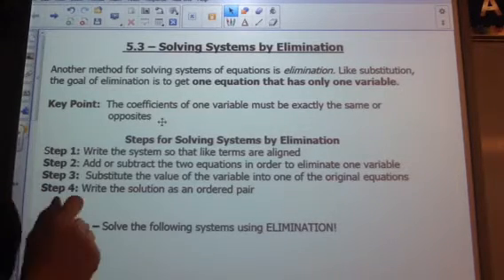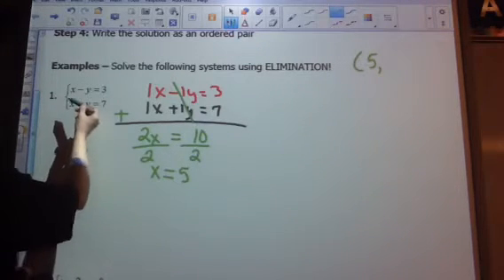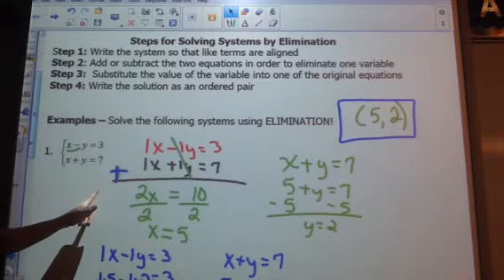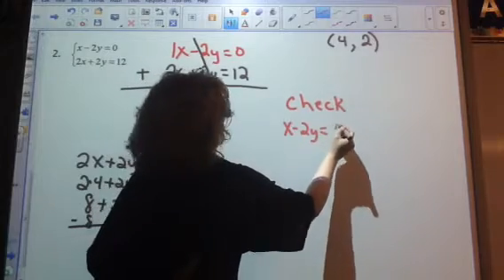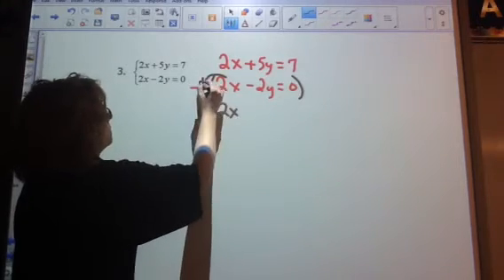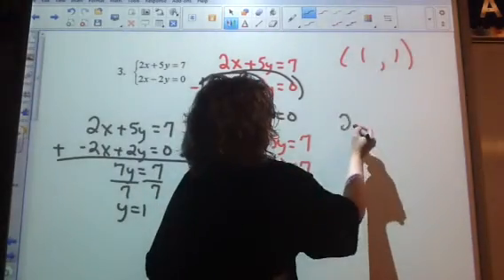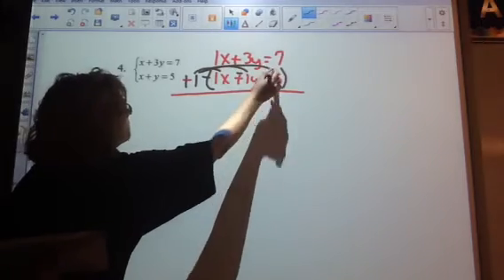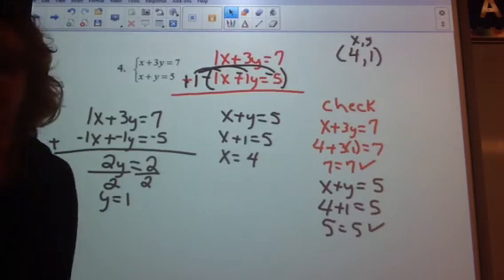McCrory 5-3 Solving Systems by Elimination part 1